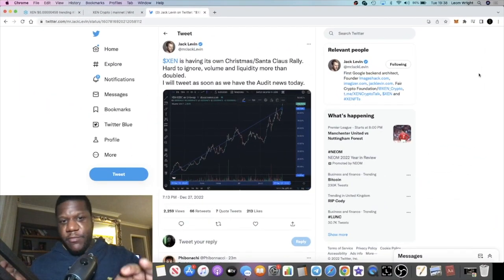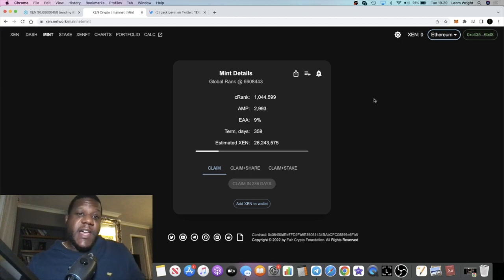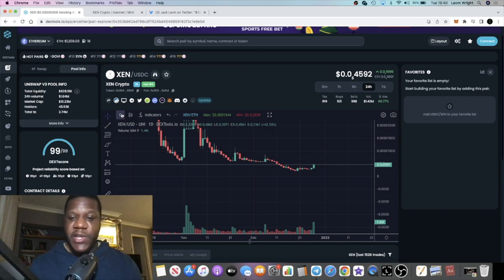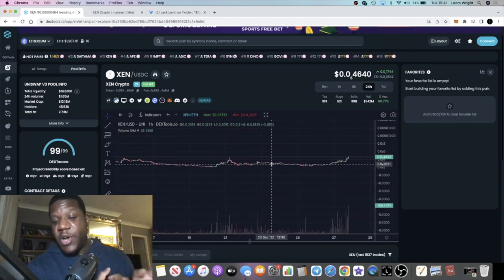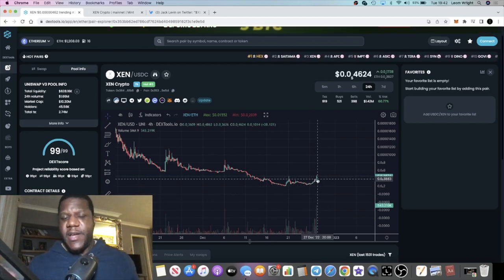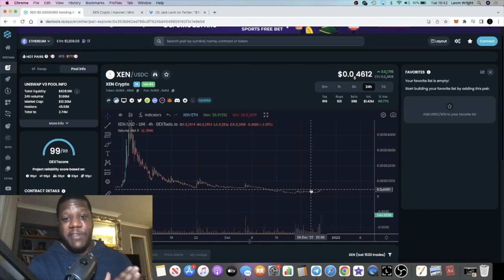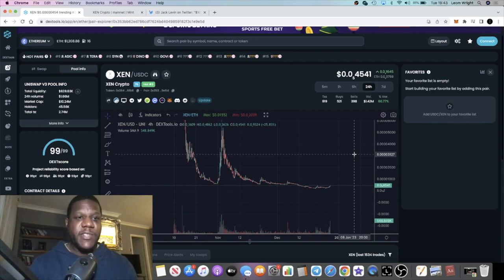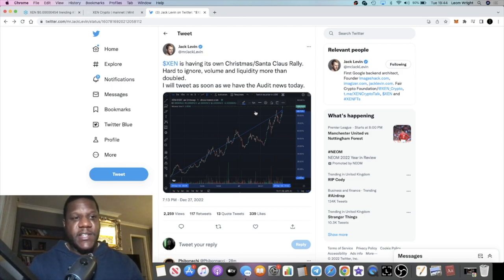XEN CRYPTO TO GO MOON IN 2023??